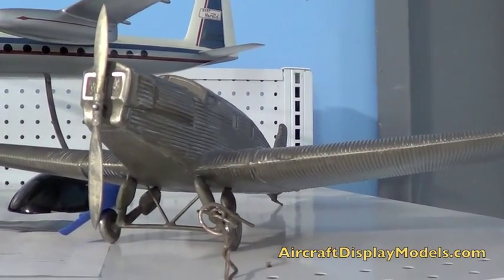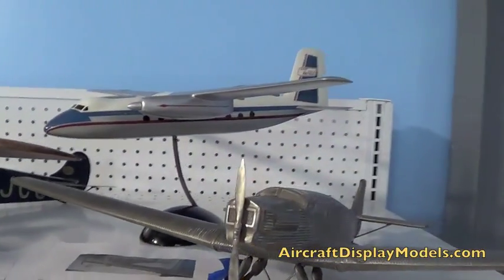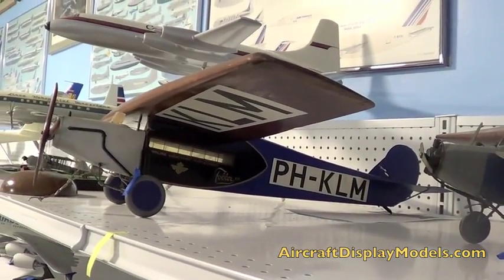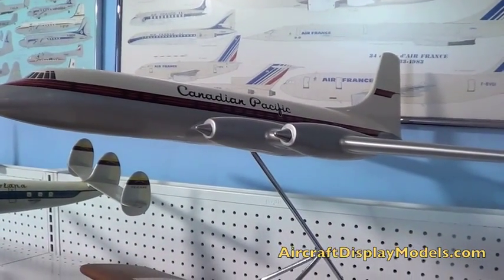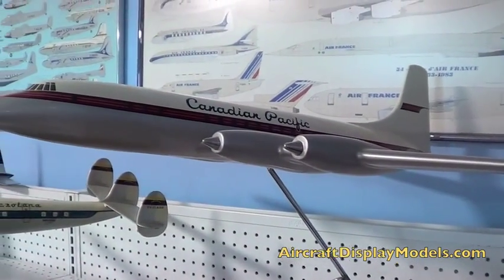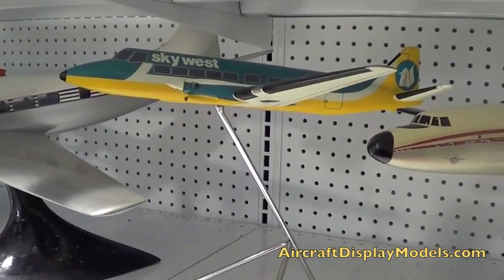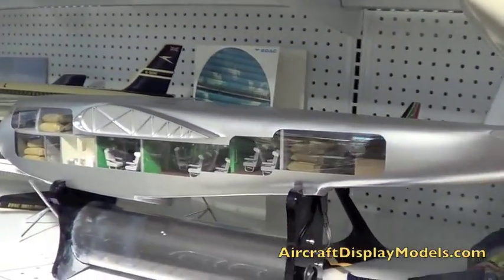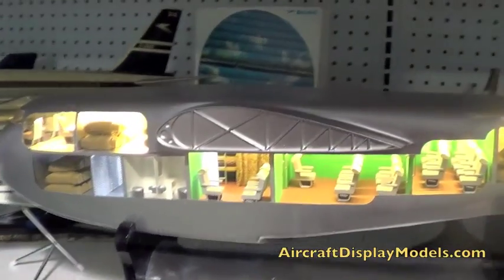Video 4) Anthony Lawler display model collection - CPA Britannia Imperial Airways Flying Boat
A visit to the Anthony Lawler airline display model collection. In this video clip Anthony presents the following models: 1928 Lufthansa Bremen, Handley Page Herald from the Estate of Sir Reginald Ansett (aircraft has his initials), Canadian Pacific Air Lines Bristol Britannia (Westway Models), Skywest Saunders ST-27, Imperial Airways post WWII Shorts Flying Boat, and a large scale De Havilland Heron. Henry Tenby of was fortunate enough to be hosted for an exclusive tour of the Anthony Lawler aircraft display model collection in May, 2013.